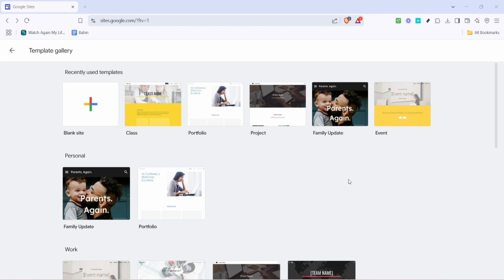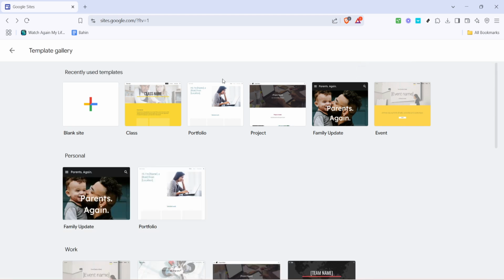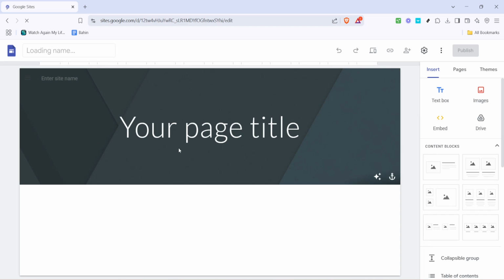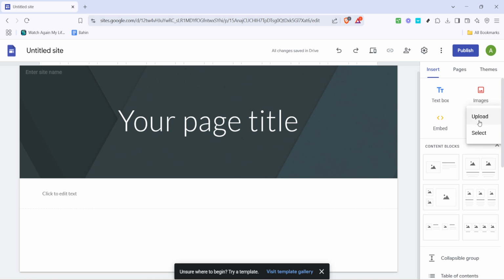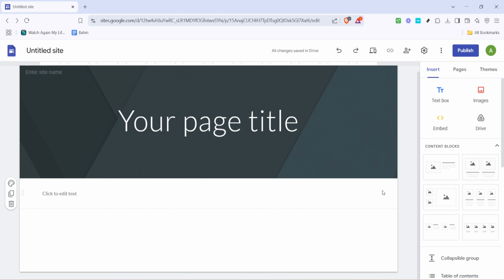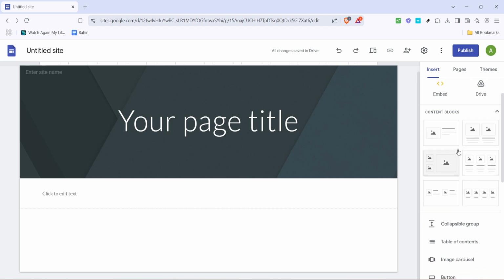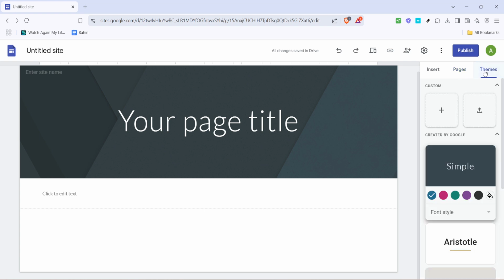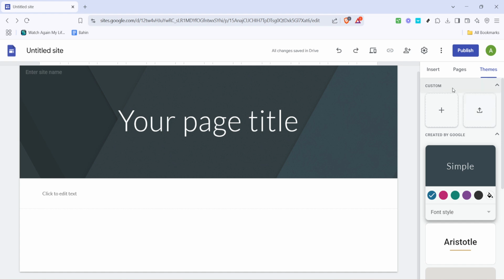How to Use Google Sites (Full 2025 Guide)